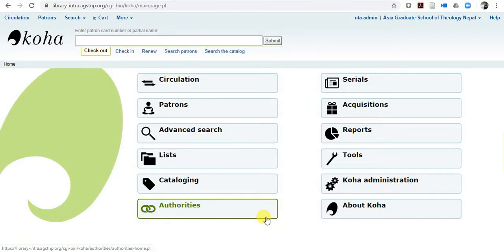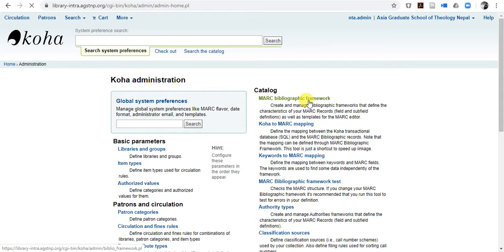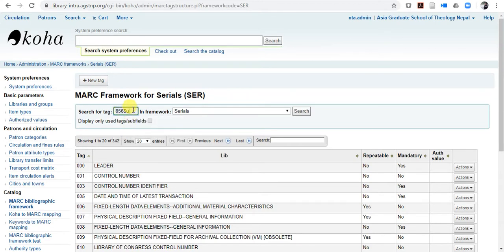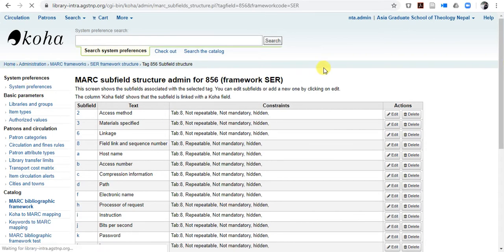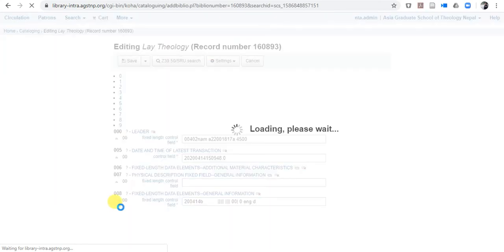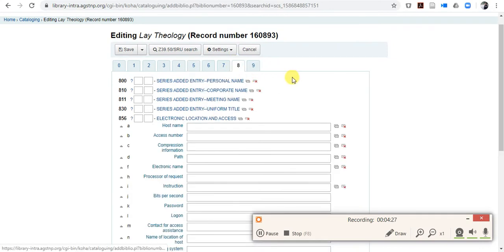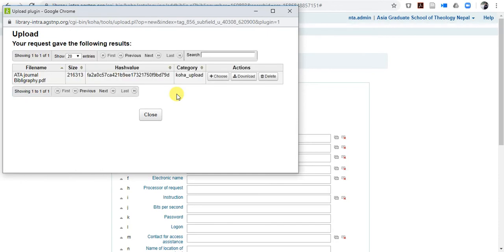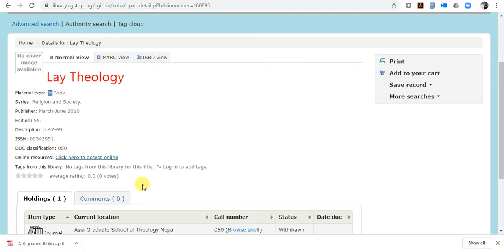Upload or attached file in Koha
Thanks for being here. I know your time is valuable, so I'll keep it short. my channel will provide the following services
1. The Christian music video, the cover song.
2. Tutorial of Koha, Moodle, Memrise, Grammarly, desktop
3. Photography

I allow embedding to your website.